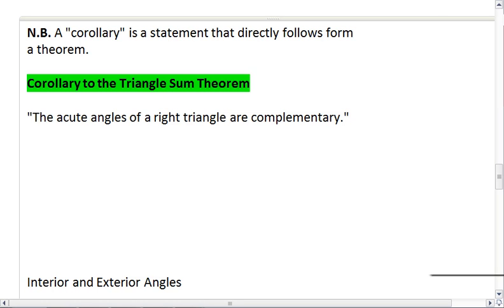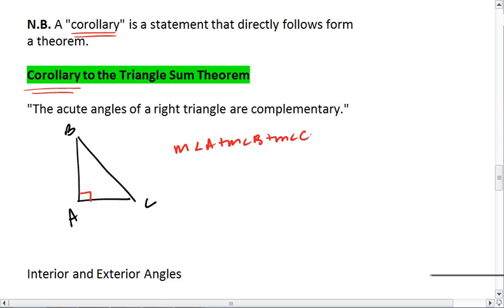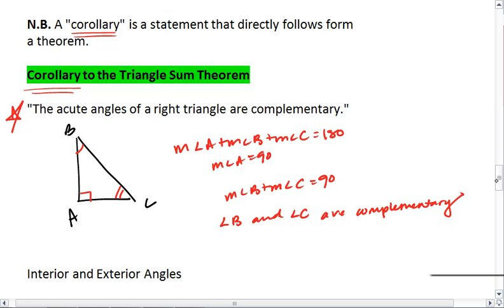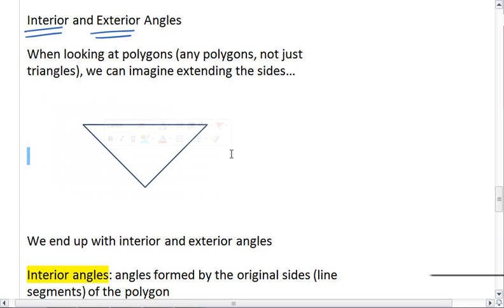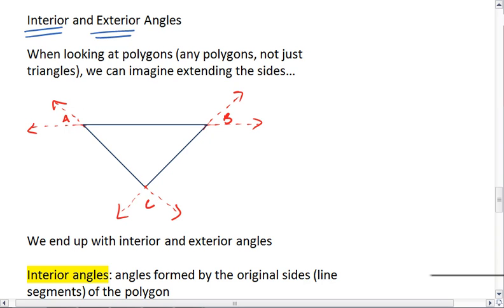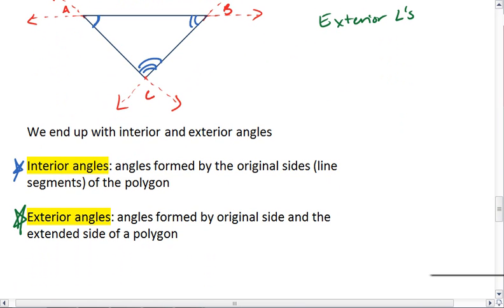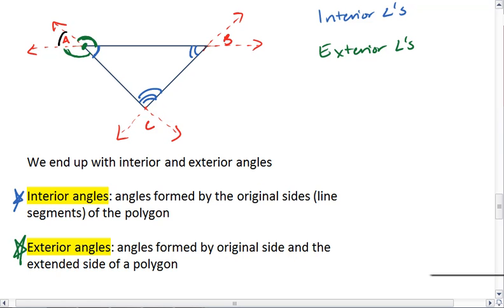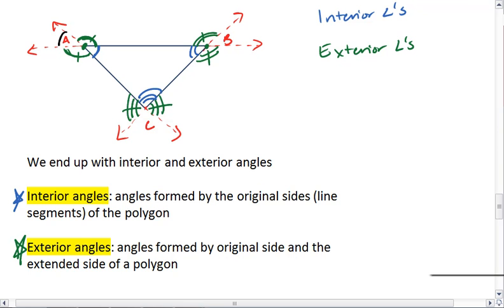4.1 (4 of 6) Triangle Sum Properties.mp4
Basics of triangles, including classifying triangles, triangle sum theorem, and exterior angle theorem.